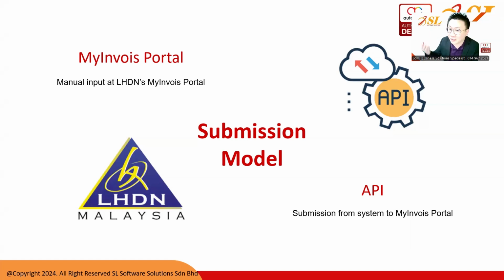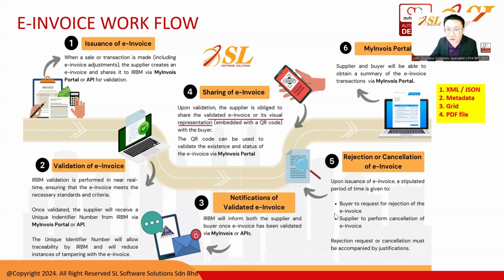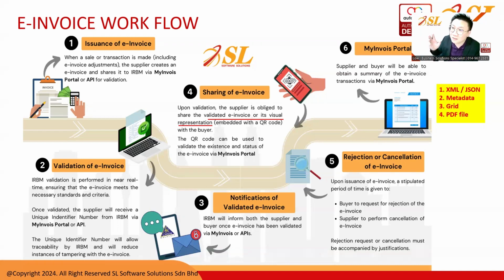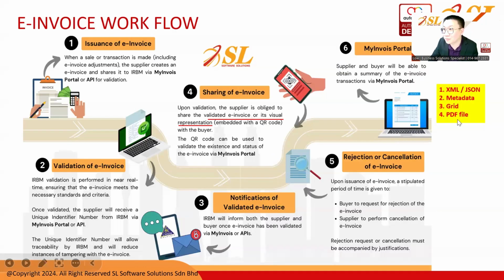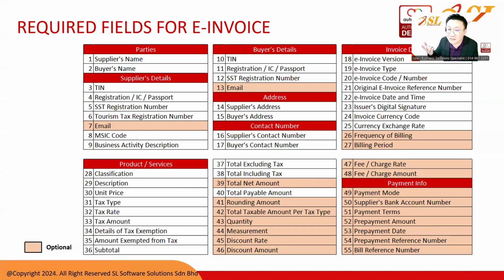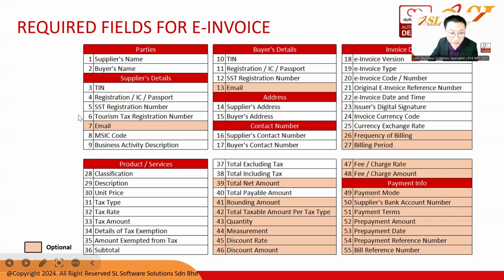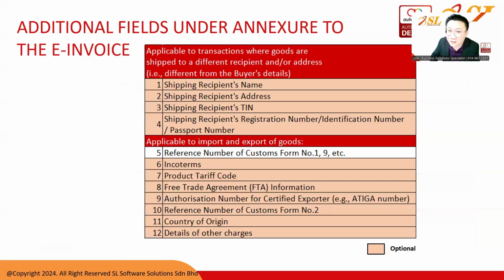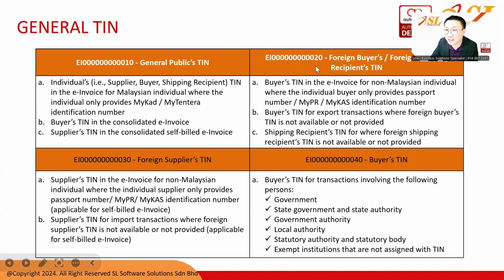Overview of E-Invoice Flow | 20241207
In this video, we provide an in-depth overview of the e-invoice flow, explaining each key step in the process.